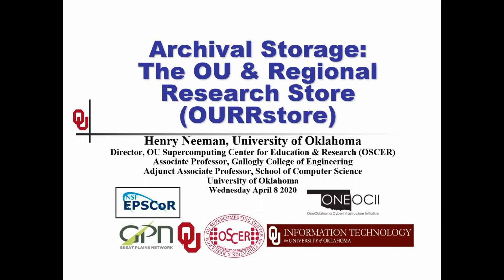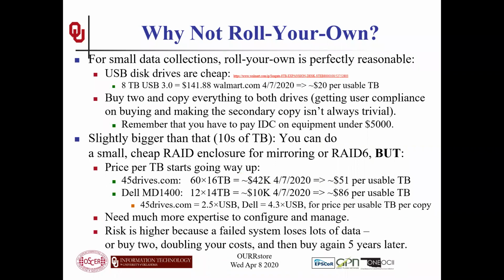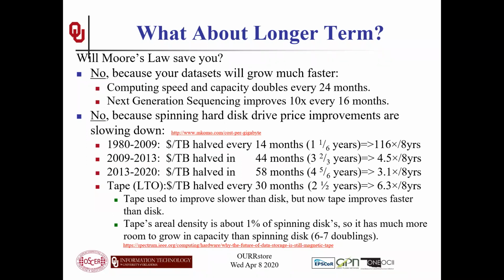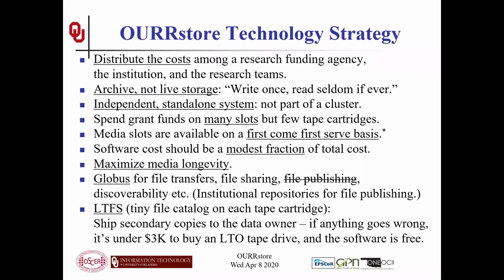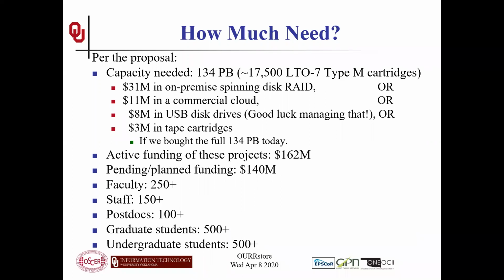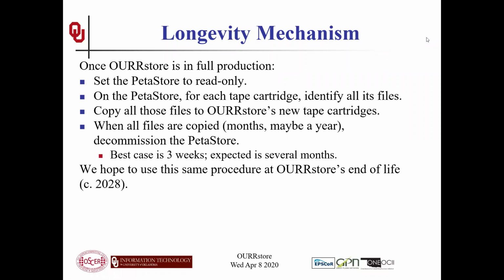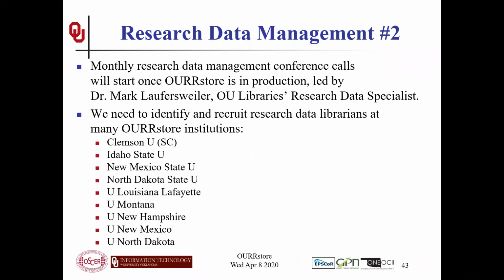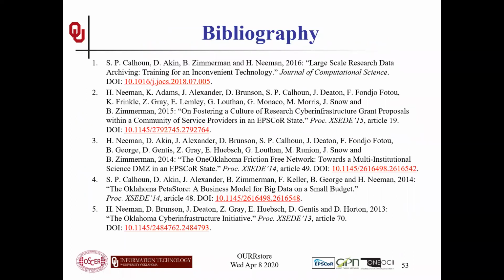Archival Storage: The OU & Regional Research Store (OURRstore)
Recorded: Wed Apr 8 noonET/11amCT/10amMT/9amPT/8amAT/6amHT

ABSTRACT

The data tsunami is upon us: transformative research is
increasingly data-intensive, with collections in TB to PB,
and Exabytes (EB) coming soon. Projections of research
storage growth show that, by 2025, research data will
outstrip even YouTube. Yet many institutions are
underprepared not only for the "volume, velocity and variety"
of data, but especially for stewardship of exponentially
growing collections.

The University of Oklahoma (OU) has been awarded a National
Science Foundation grant that has acquired, and will deploy
and maintain, for 8+ years, a large scale storage resource --
the OU & Regional Research Store (OURRstore) -- to enable
faculty, staff, postdocs, graduate students and
undergraduates to pursue data-intensive research, by building
large and growing data collections, to share these datasets
with collaborators and even the public, and to provide this
capability to all institutions in (a) the Great Plains
Network and (b) Established Program to Stimulate Competitive
Research (EPSCoR) jurisdictions.

Via an innovative, low cost business model, researchers will
buy their own tape cartridges, good for 8+ years, and pay
zero usage charges (just cartridge and shipping costs).
OURRstore is expected to have hundreds of users.